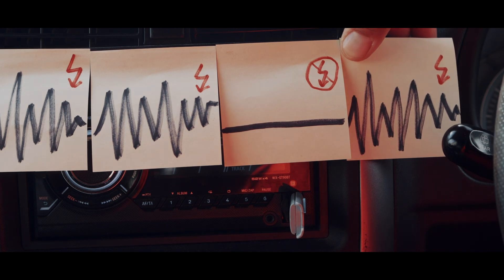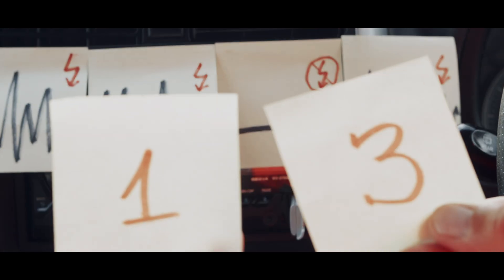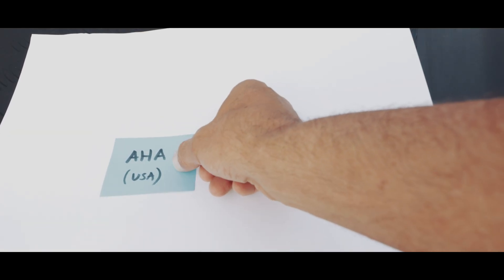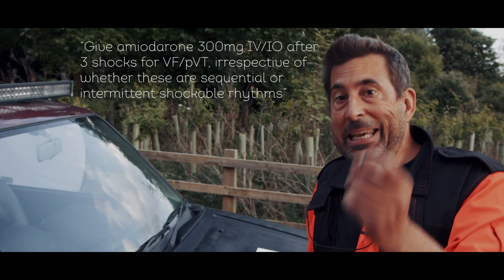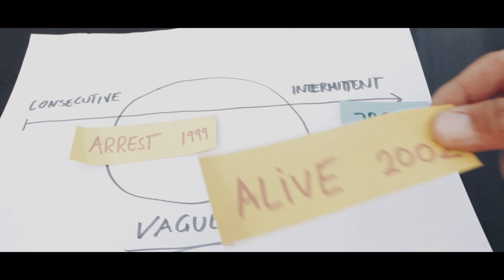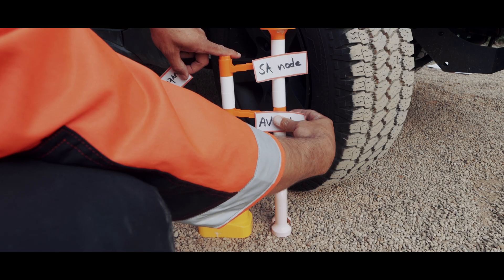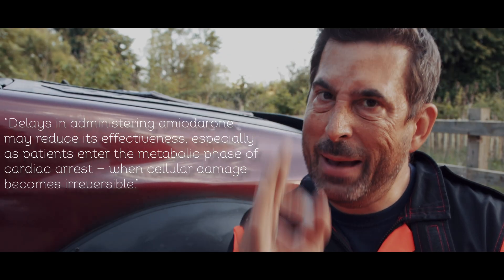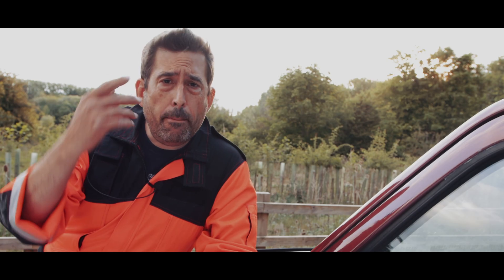Timing AMIODARONE in cardiac arrest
When should you give amiodarone during a cardiac arrest?
Most of us are taught to administer it after the third shock — but does it matter if those shocks are consecutive or spread out over time?
And what if you get the timing wrong — could that actually harm the patient?
In this video, we’ll break down what the major resuscitation guidelines say, and explore why the heart’s conduction system behaves almost like a marble run